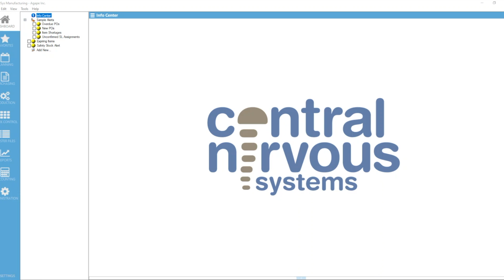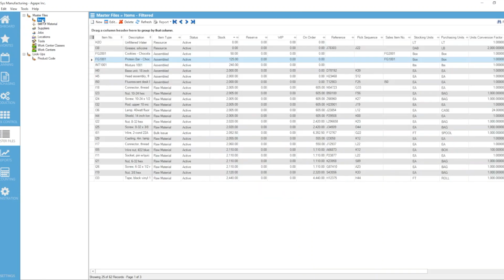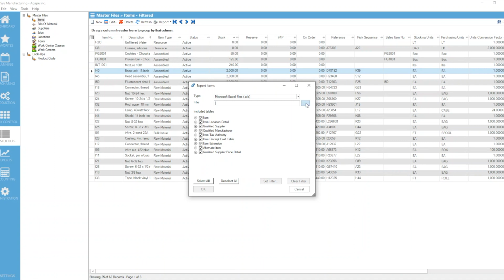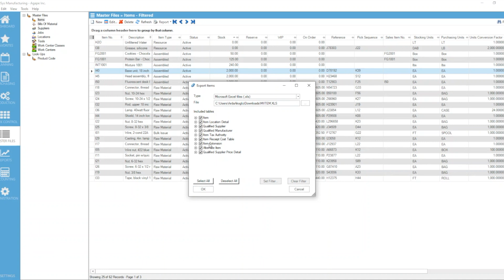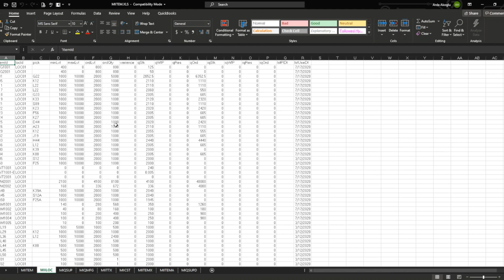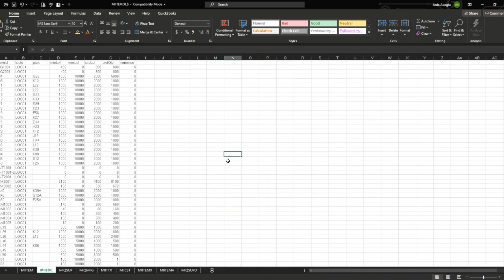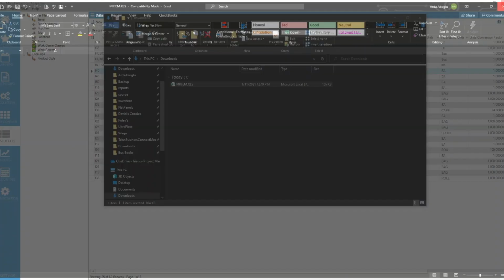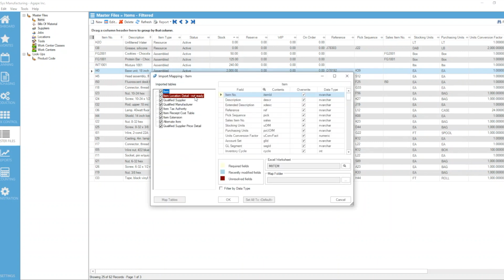MISys Tips and Tricks - Export and Import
One of the easiest way of data manipulation is through the Export & Import functions. However, field selection is a key point, and if not selected properly, will result in imports terminating with errors.  Watch this week’s video and find out the key points in this process.